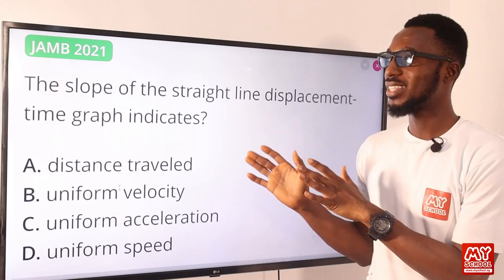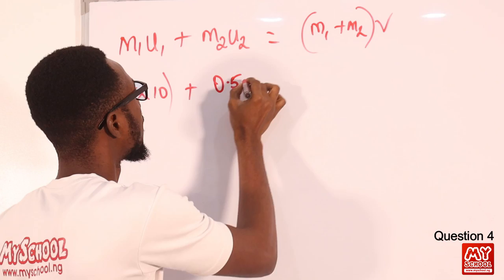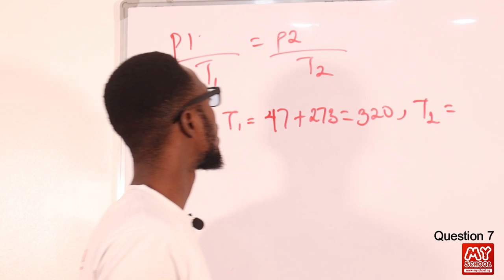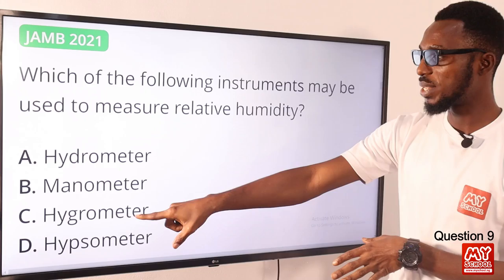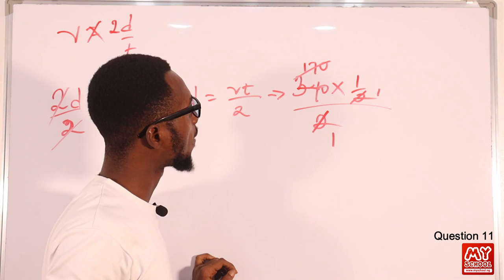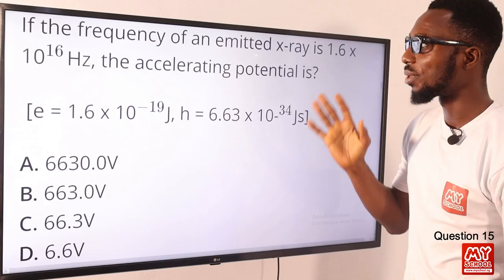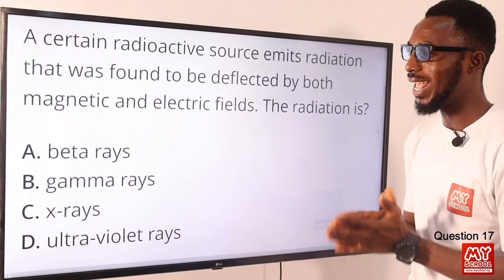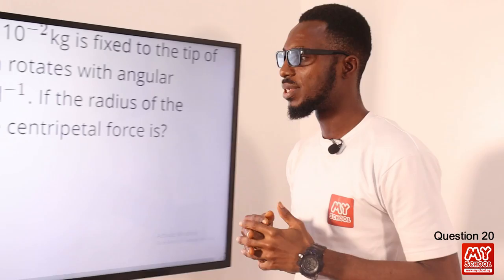JAMB CBT Physics 2021 Past Questions 1 - 20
1. JAMB CBT Practice Mobile App;
2. JAMB CBT Practice Software;